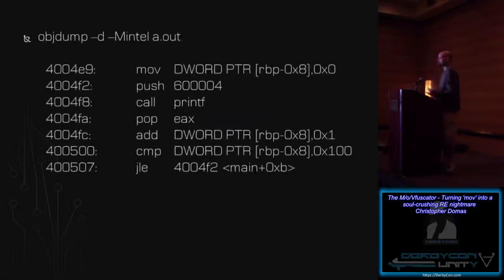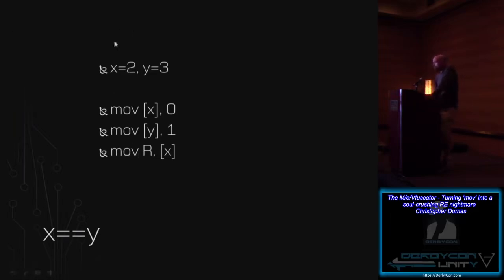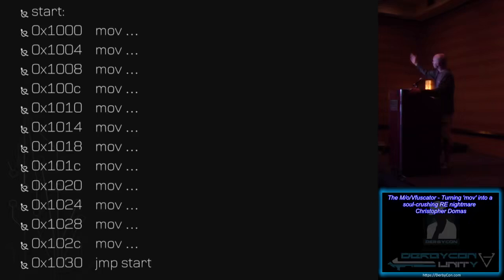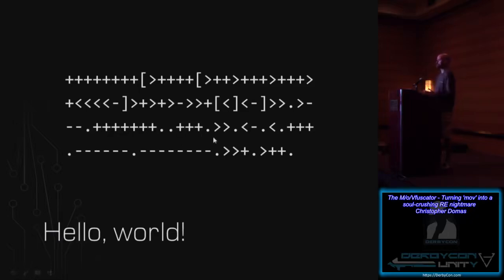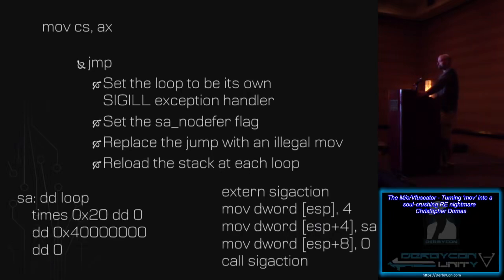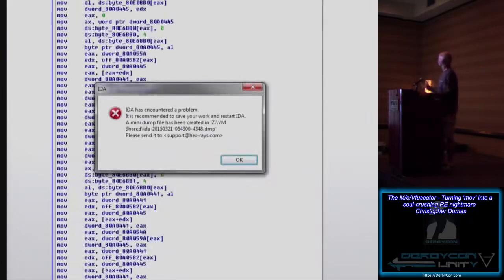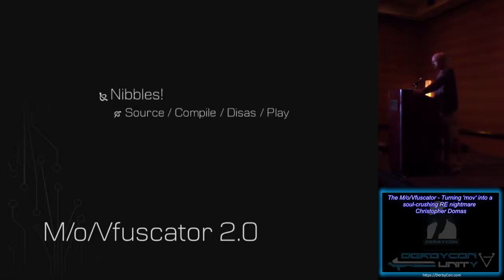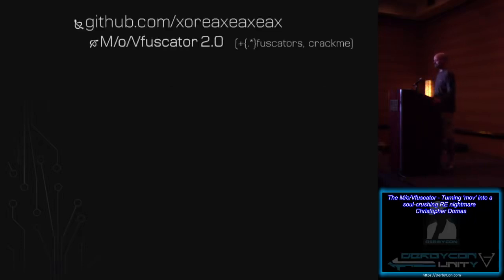00 The MoVfuscator Turning mov into a soul crushing RE nightmare Christopher Domas DerbyCon 5